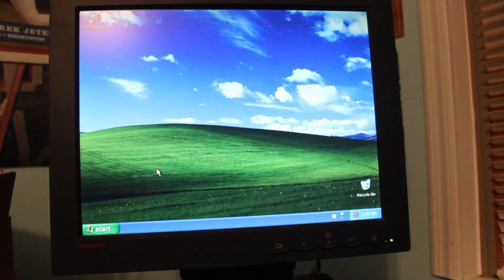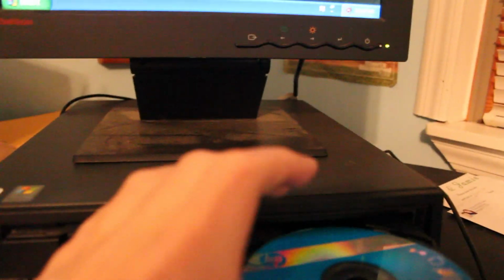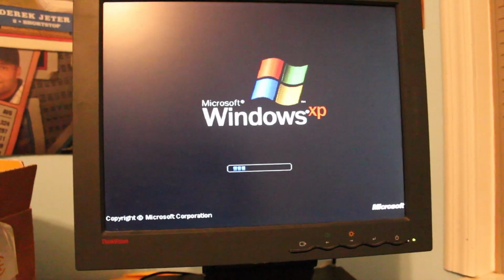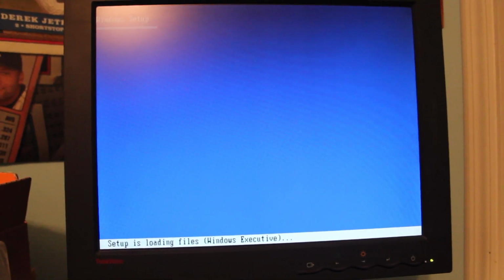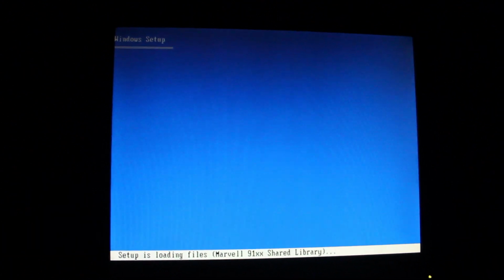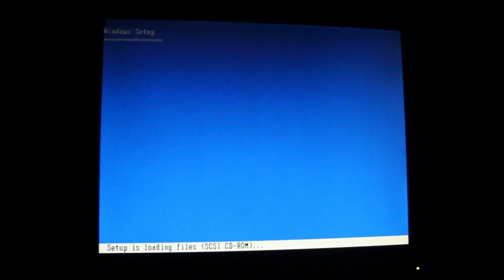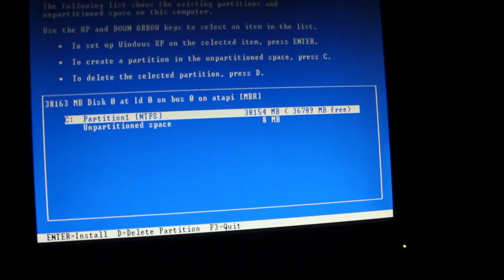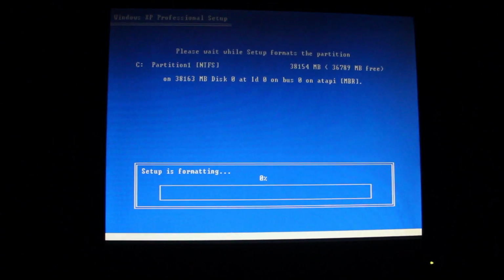How To Format/Upgrade Windows OS Pt 1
Today i show you how to upgrade or format a computer using a install cd of windows.

Skype: itsthedman10